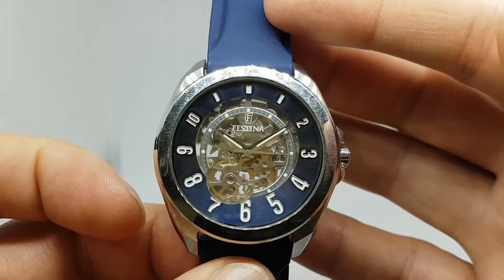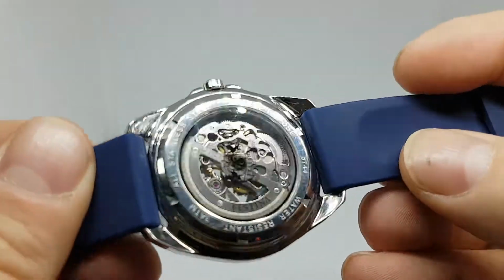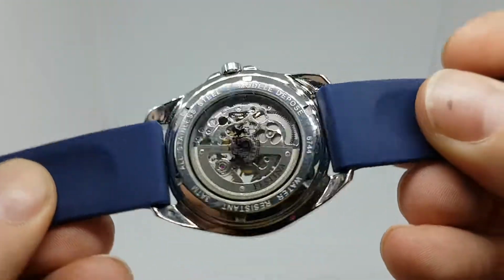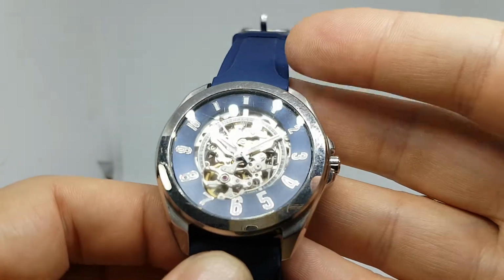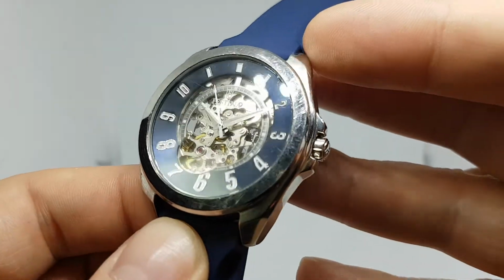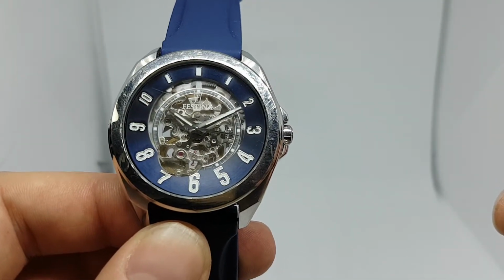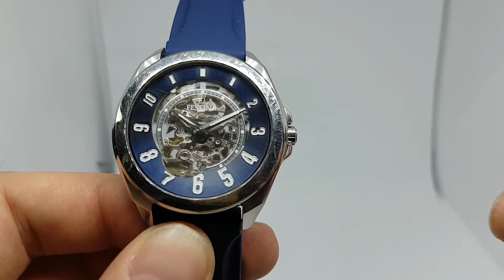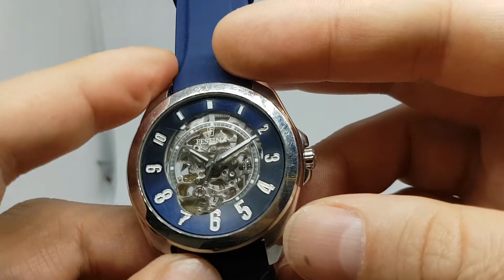c2014 Festina Skeleton watch model 6744